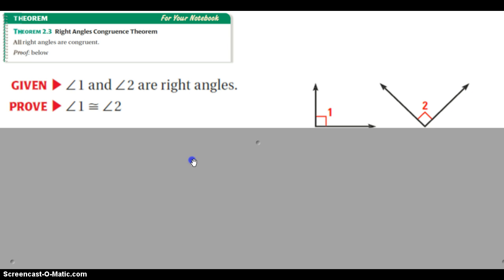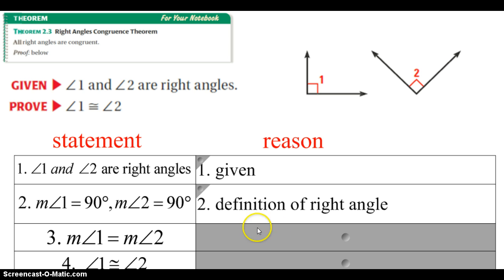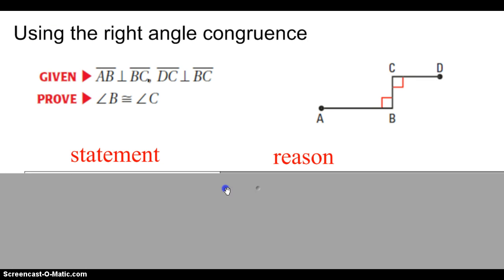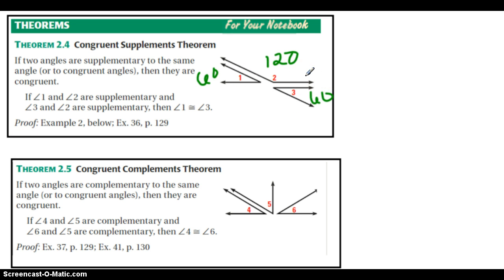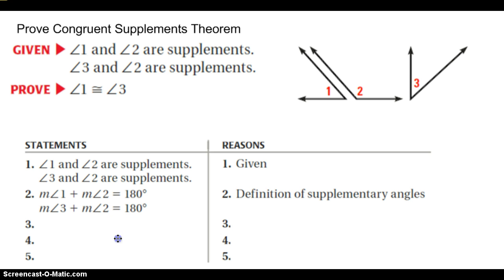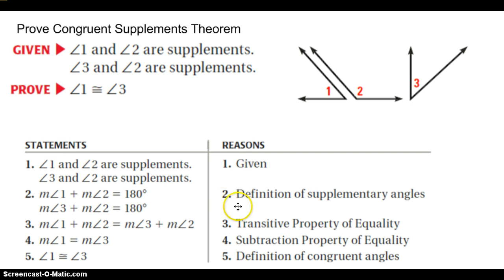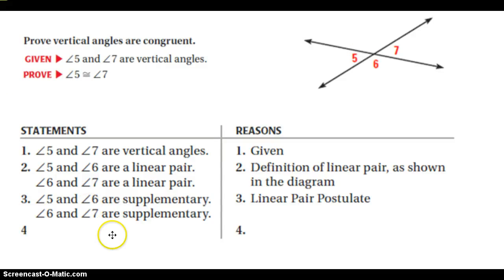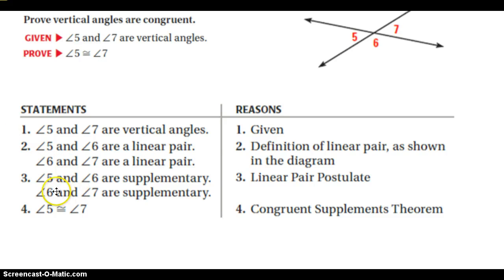2.7 Notes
2.7 Notes